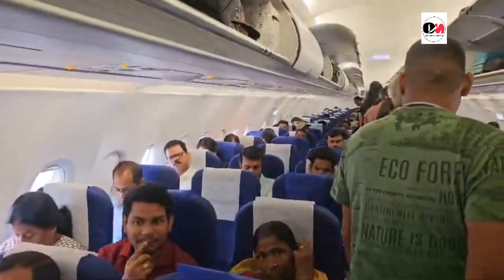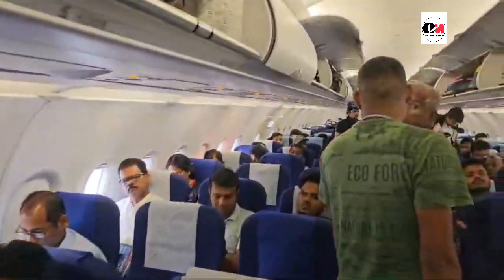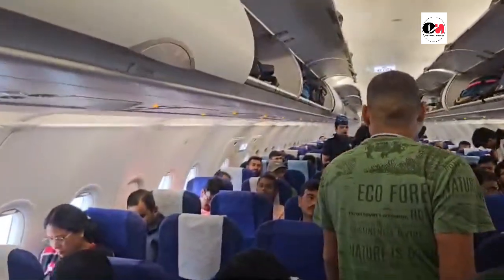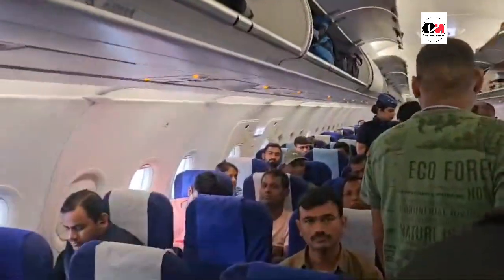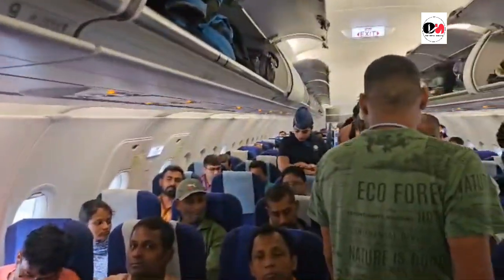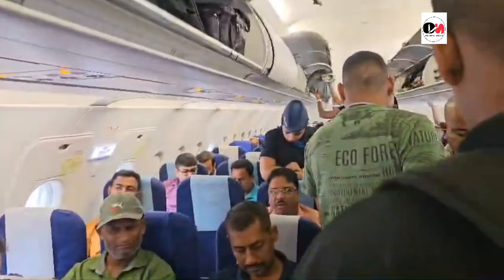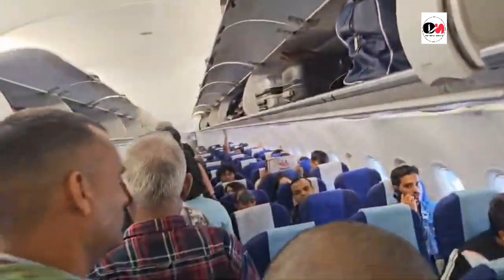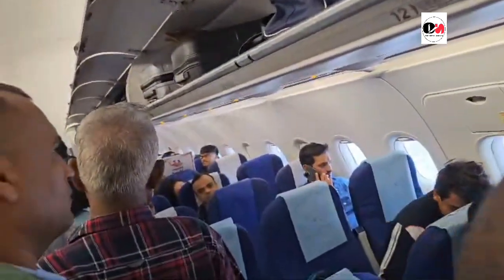Air India express flight inside view and food || How is inside the flight? Indigo flight inside view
plane landing video, plane landing cockpit view, plane landing on water, plane landing crash, plane landing video from inside, plane landing sound effect, plane landing and takeoff video, plane landing game, plane landing on ship, plane landing kaise hota hai